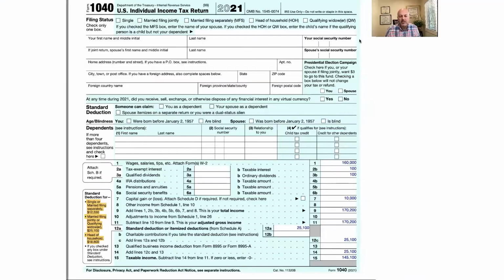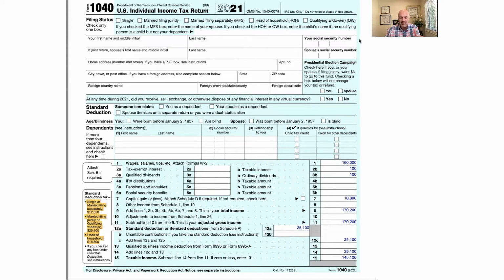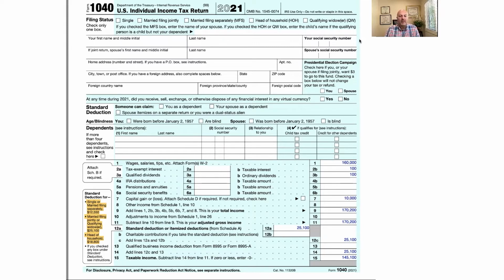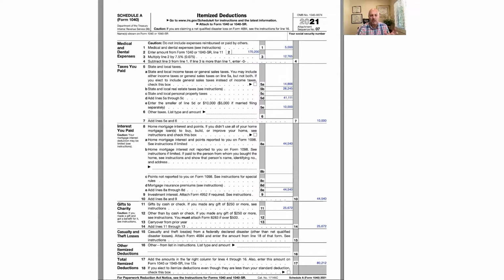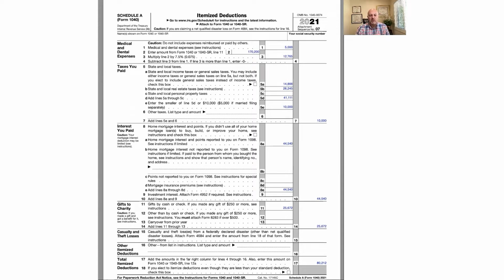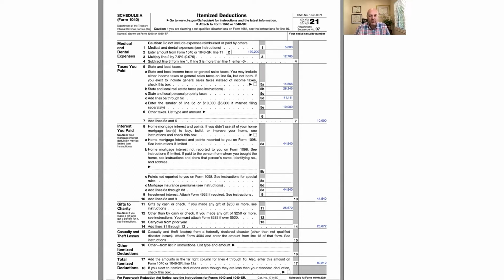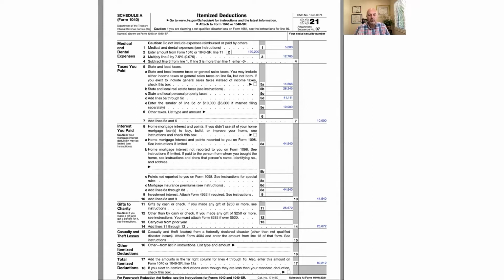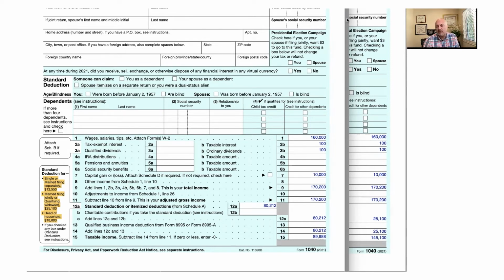Standard Deduction vs. Itemized Deduction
You may be confused about the differences between itemized and standard deductions. They both have a different impact. That's why it is important for you to figure out which kind will work best with their particular situation - itemized or standardized?

0:00 Introduction
0:56 Difference between standard deduction and itemized deduction
1:28 How do you determine itemized deduction?
1:44 Standard deduction calculation example
2:59 How does standard deduction affect taxable income?
3:45 Itemized deduction calculation example
3:50 How to find out your itemized deductions?
4:00 The components of the itemized deduction
5:17 The state and local tax limitation on itemized deduction
7:15 Standard deduction vs. itemized deduction

ACap Advisors & Accountants is a financial advisor and CPA firm located in Los Angeles, California. We are a full service wealth management and CPA firm.

12031 Ventura Blvd., Suite 1
Studio City, California 91604

Financial Advisor in Los Angeles, CA
CPA in Los Angeles, CA